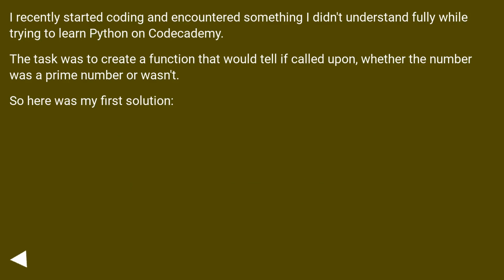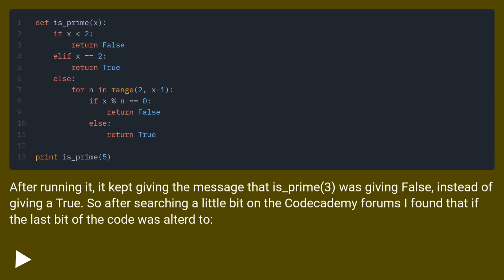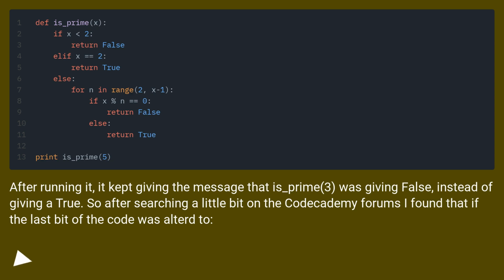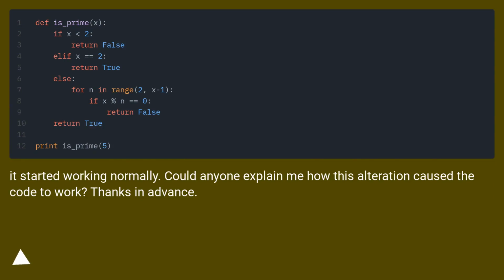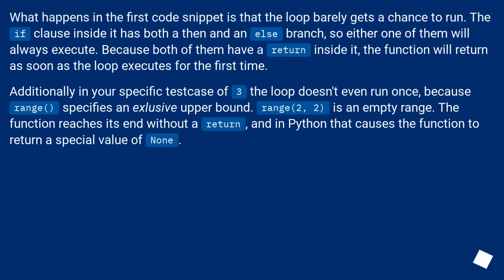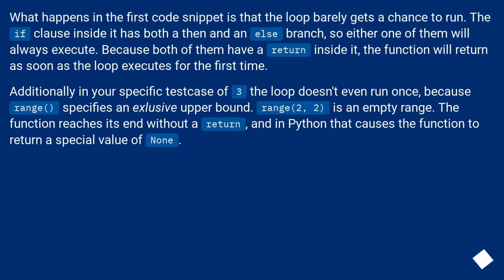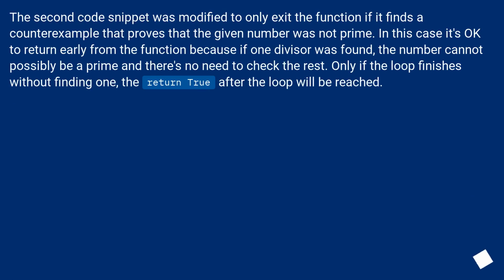Python error in function [Beginner]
Chapters
00:00 Question
01:11 Accepted answer (Score 4)
02:27 Thank you